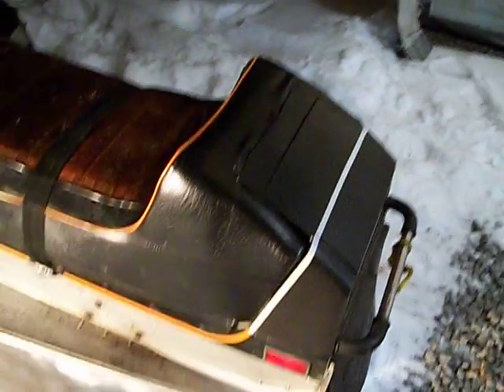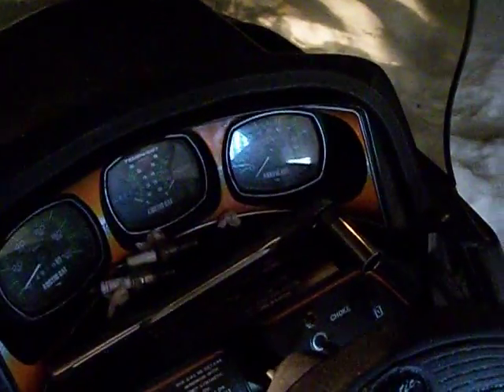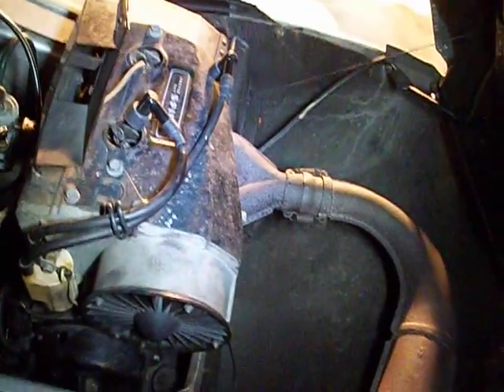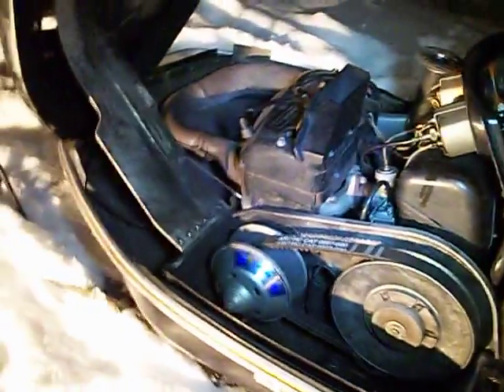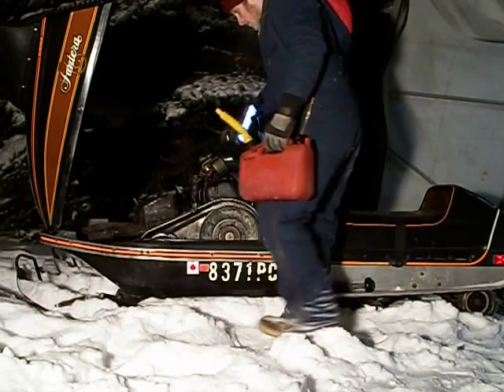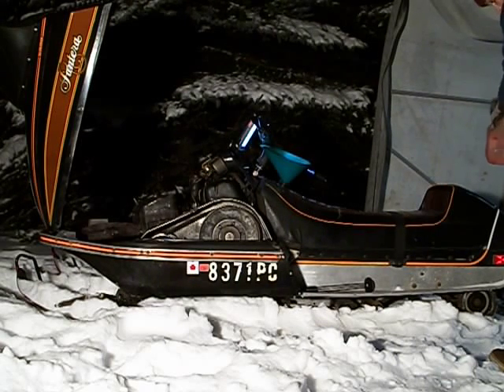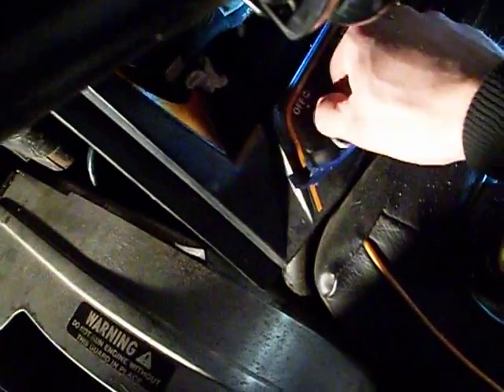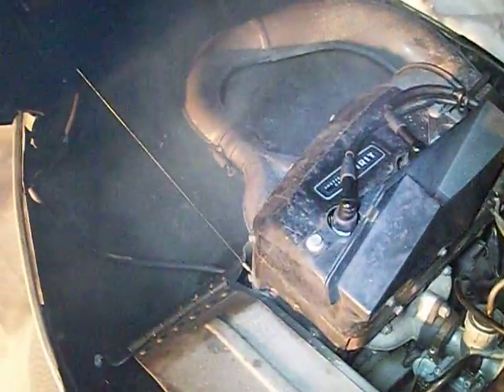Cold start old start of my 1978 Arctic cat Pantera 5000 F/C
Cold start old start of my Pantera at 14*f  sitting for the past 2 years stored properly fuel drained from the tank, fuel pump and carb bowl and fogging oil in cylinders. 500 cc Suzuki fan cooled 2 stroke mill